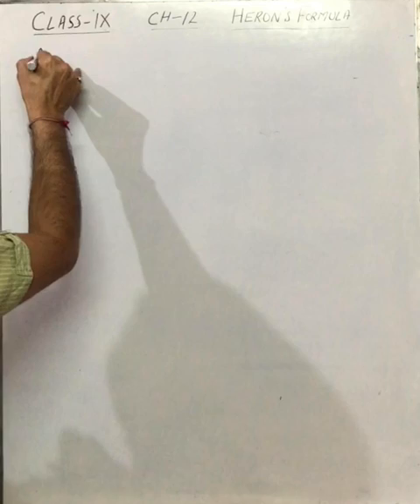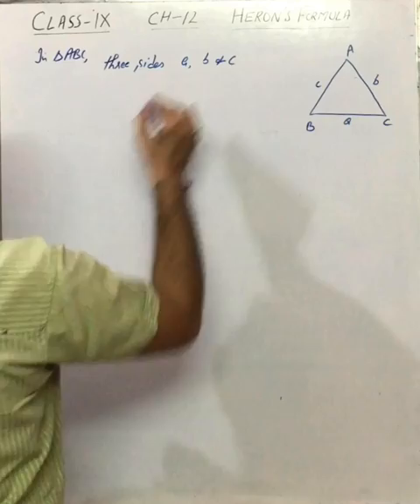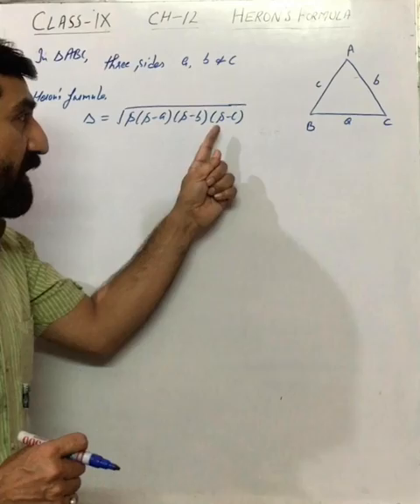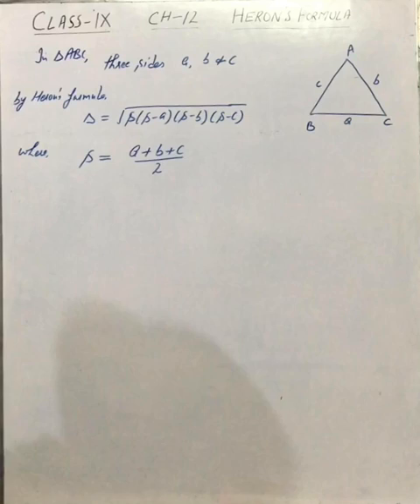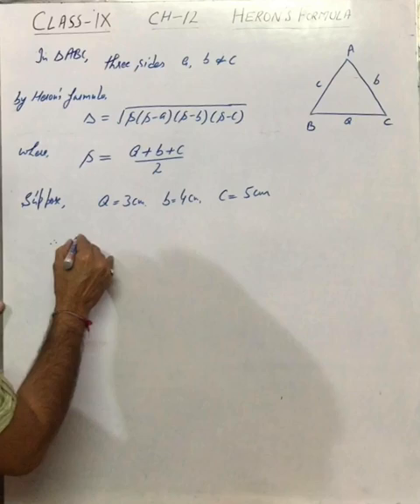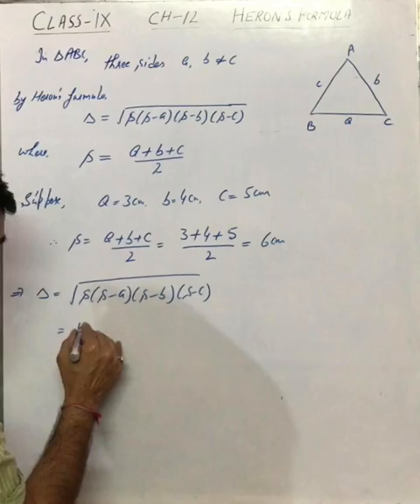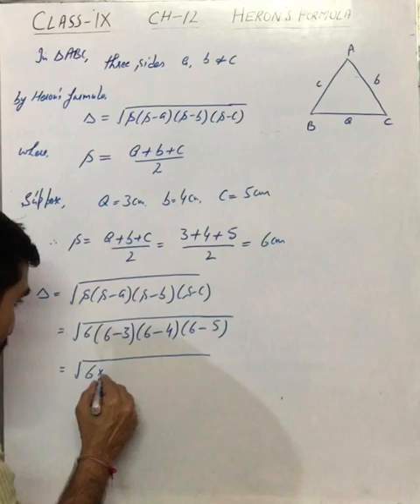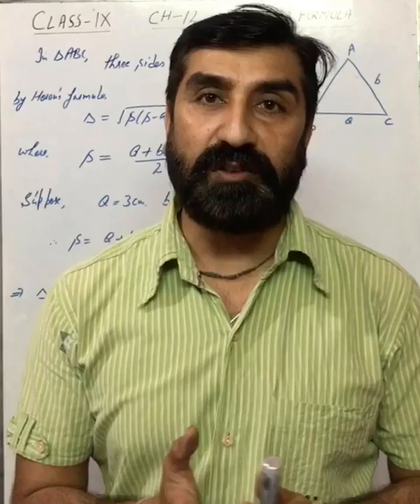Online Lecture Mathematics Class IX Ch. Heron's formula